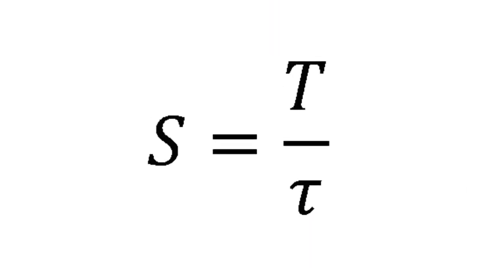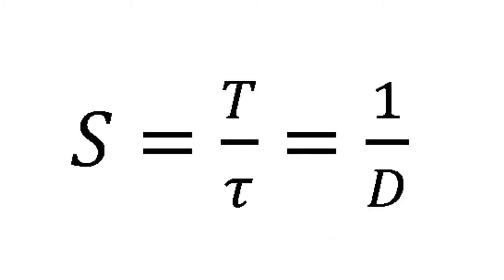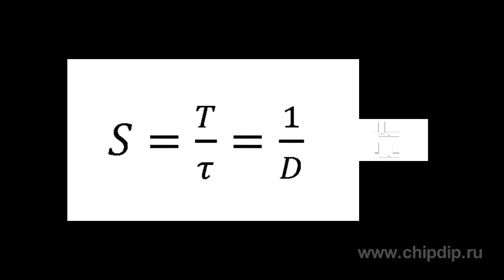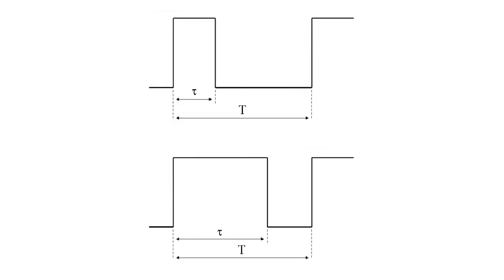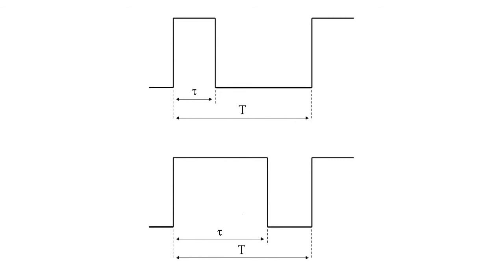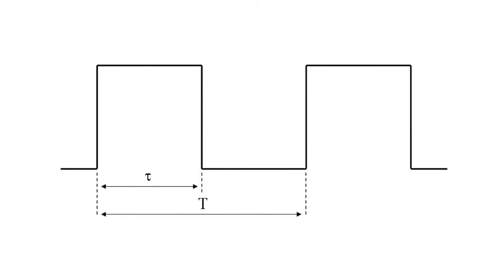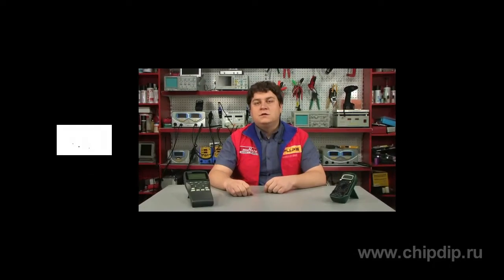Pulse Ratio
Pulse RatioPulse ratio is a dimensionless physical quantity which describes the pulse system. It is denoted by the letter S and is equal to the ratio of the pulse period T to pulse duration ?.The reciprocal of pulse ratio is called duty cycle. It is denoted by the letter D because of the first letter of its name.The figure shows a random pulsed signal. Its period and pulse duration are designated, its ratio defines pulse ratio.If the pulse duration is equal to half of the pulse period the corresponding pulse ratio is 2. This signal is called meander. The durations of the pulse and the pause in a period of such signal are equal.The quantity can be expressed as a percentage and is an important characteristic of a pulse system. Pulse ratio defines the ratio of the peak power of the pulse system to its average value. If the value of the pulse ratio in discrete information systems is low, the information might be distorted.